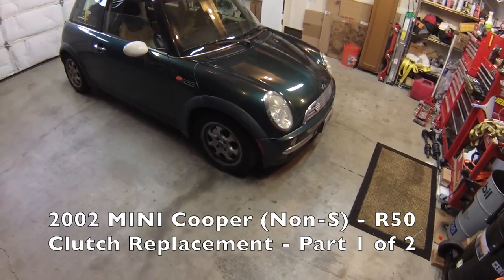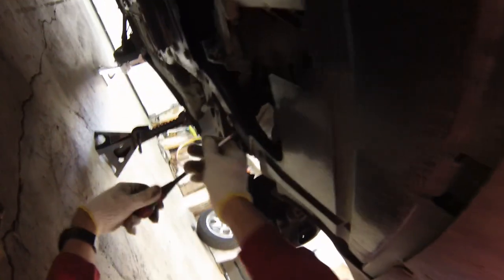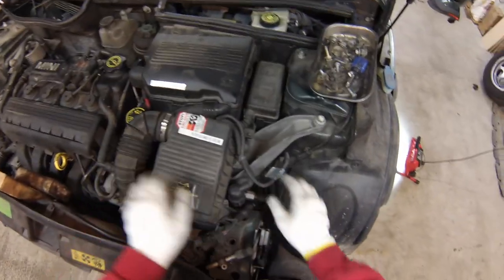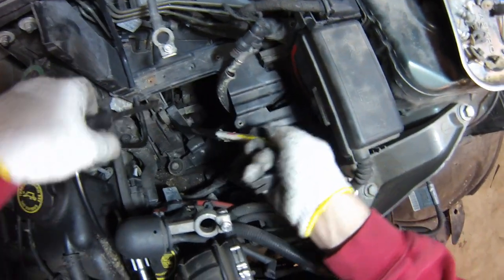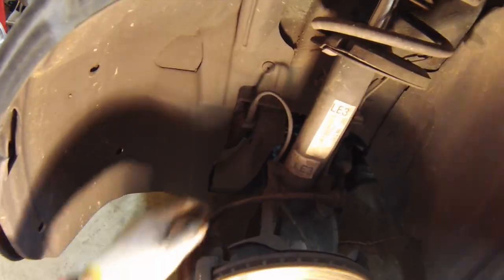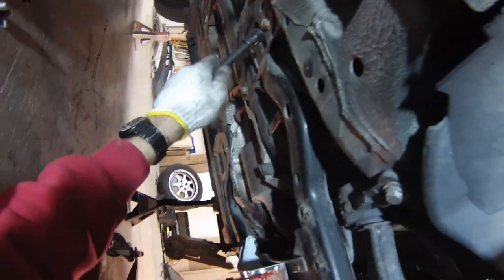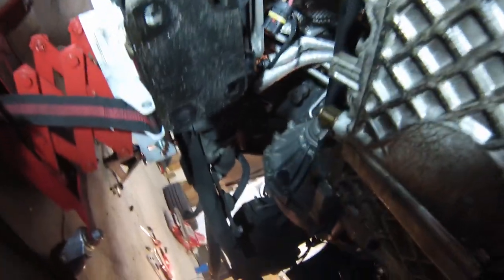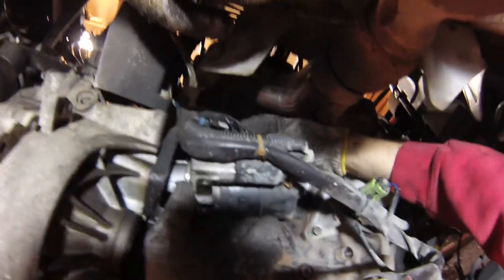2002-06 MINI Cooper Non-S Clutch Replacement Part 1 of 2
Step by step for a Gen 1 R50 "Justa Cooper.

Buy the parts & tools here (verify fitment before ordering!):

Pressure plate, clutch disk and throwout bearing:
Up to June 2004:

After July 2004:

Rear main (crankshaft) seal:

Redline MTL transmission oil:

Engine support bar:

Other Mod MINI Tools